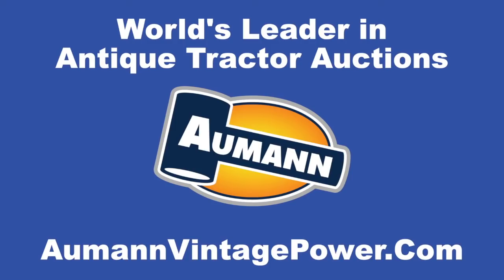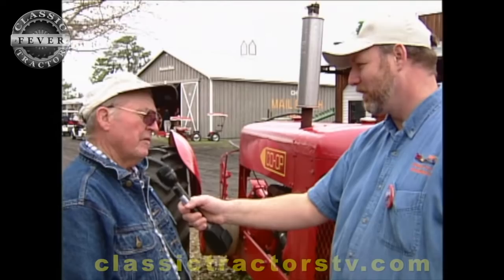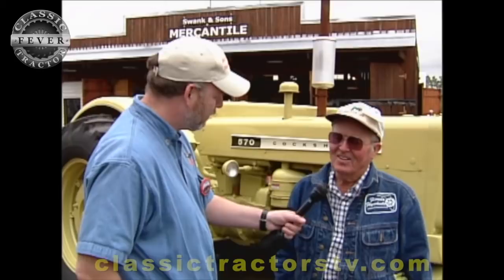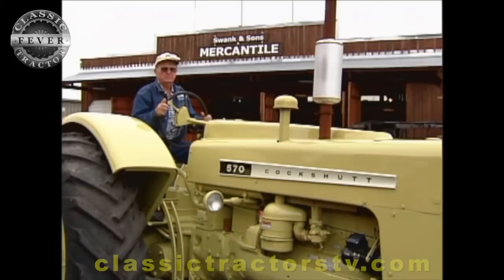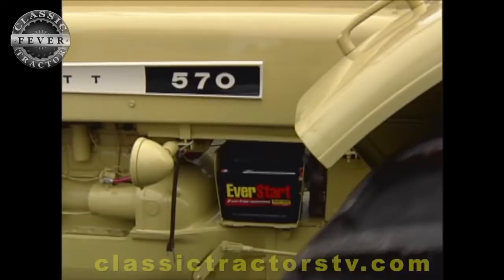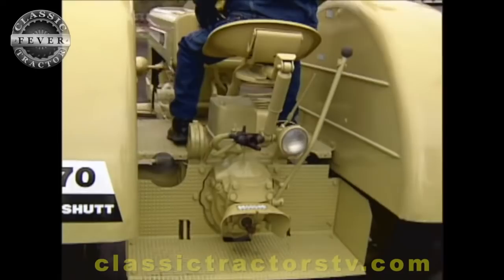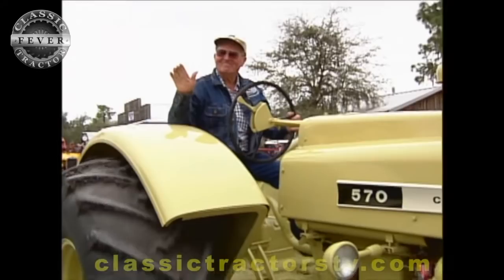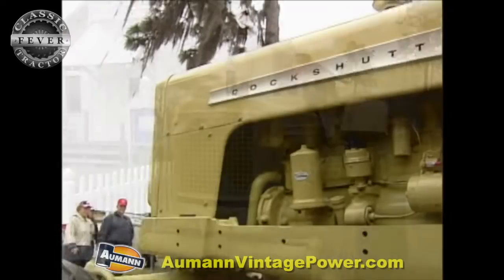LAST COCKSHUTT MODEL BUILT! 1958 Cockshutt 570 Plus A 1946 COOP - Classic Tractor Fever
In 2004 Classic Tractor Fever Host Brian Baxter interviewed Hank Swank, then president of the Florida Flywheelers. Hank was showing two tractors that his family had purchased new for their Montana Farm. The first was a 1946 Coop Hank farmed with as a teenage and purchased by his Uncle. The other was a 1958 Cockshutt 570 the last model tractor the company built before it merged with the White Company.

Brought to you in part by Aumann Vintage Power. today to see upcoming tractors auctions and see auction prices!